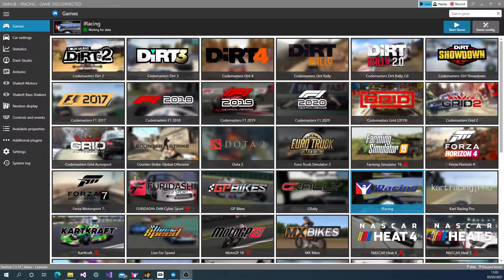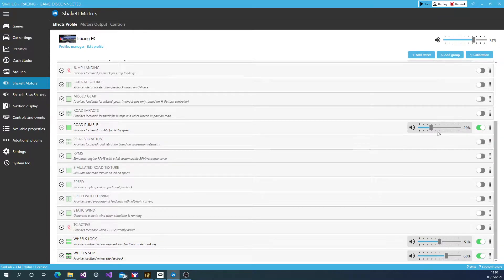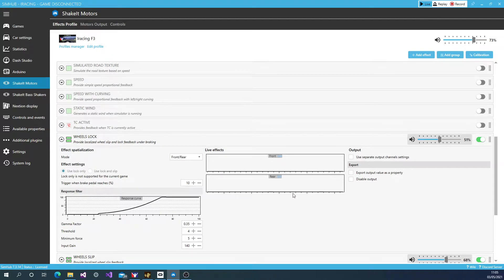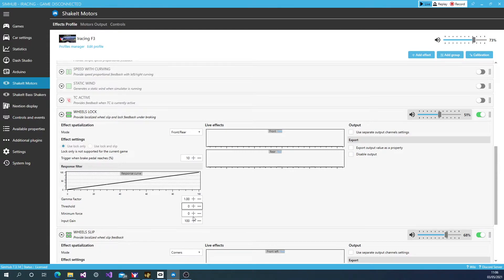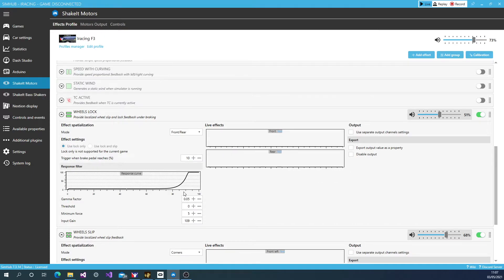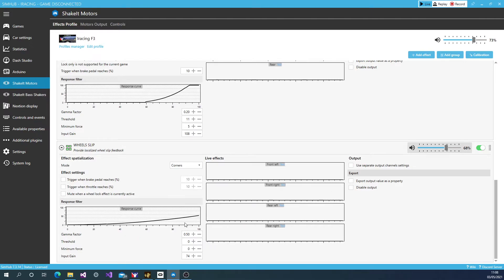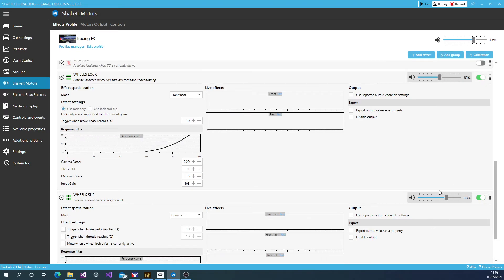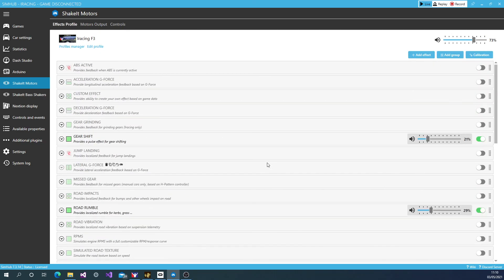Sim Hub Shakeit Motors Setup and Calibration.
How to setup the software for Shakeit Motors within Simhub. As well as explain how to calibrate effects.